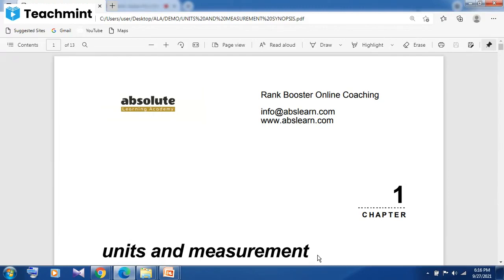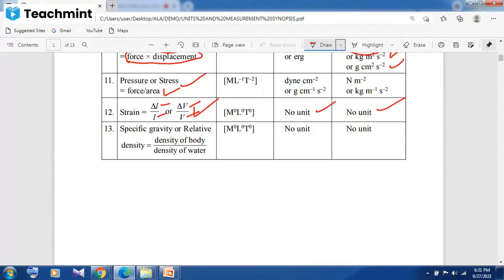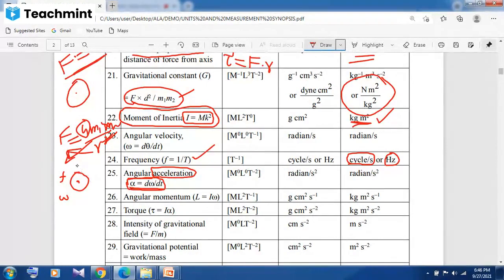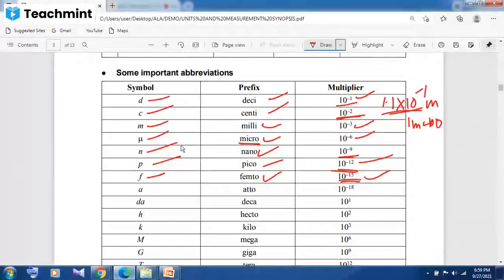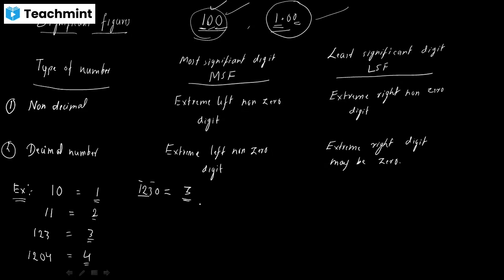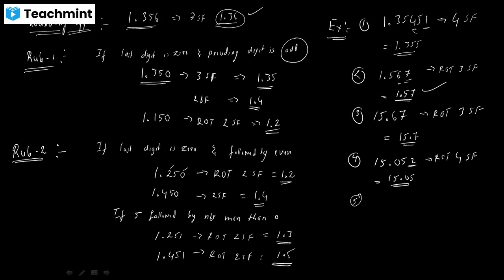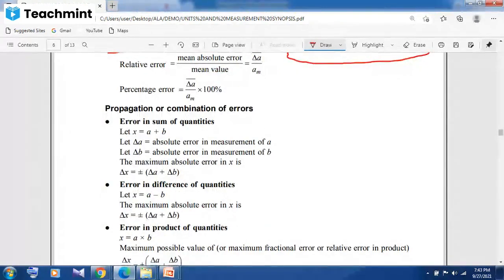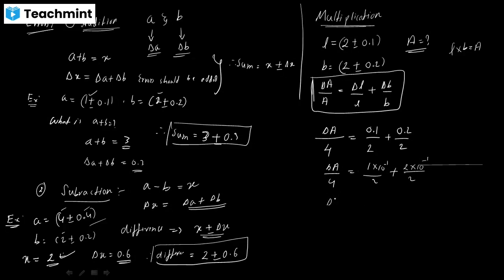Physics Champion | Units & Measurements | Sharath NK | Absolute Learning Academy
Course Name: Champion
Target Exams: IIT JEE | NEET | KCET
Subject: Chemistry
Topic: Units & Measurements
Lecturer: Sharath NK

This video is a recorded class on Teachmint